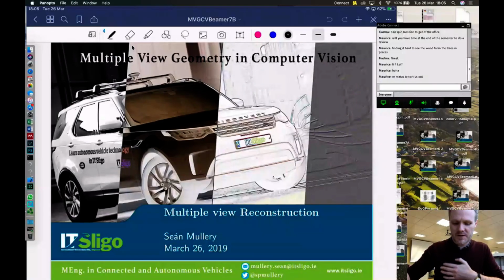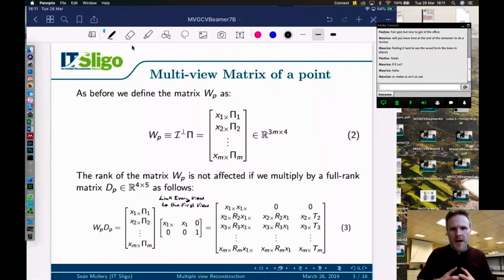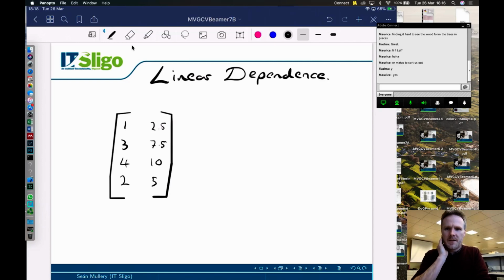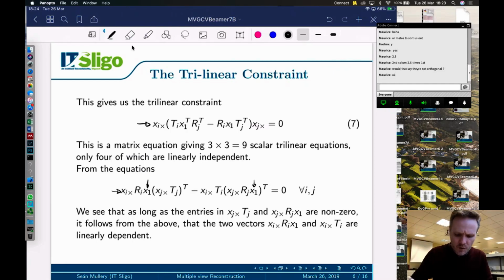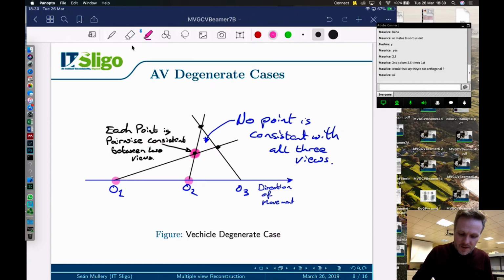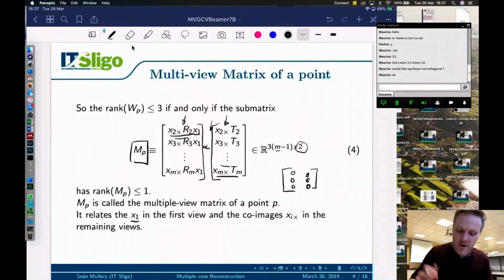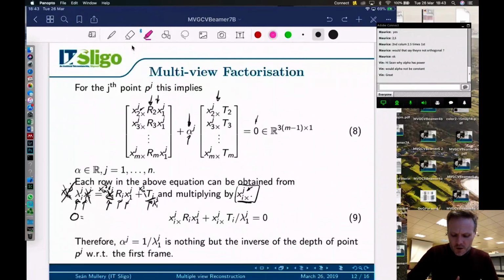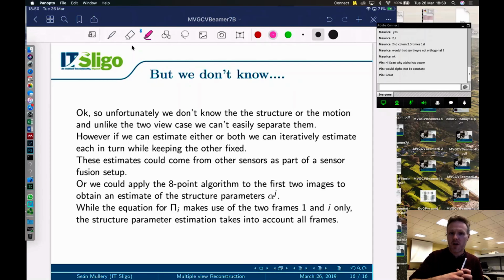Lecture 7B Multiple View Reconstruction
Topics covered:
Tri-linear constraint